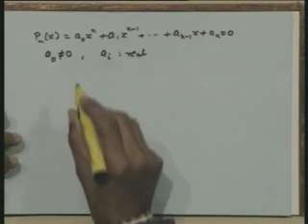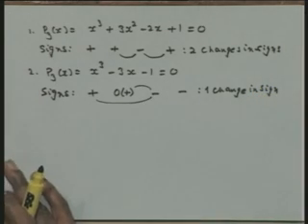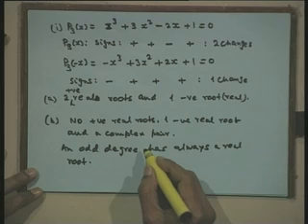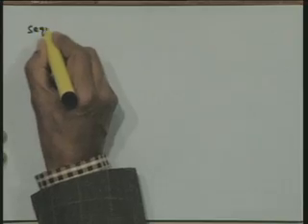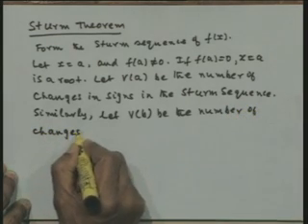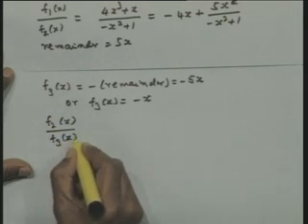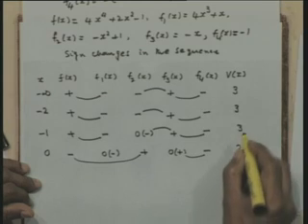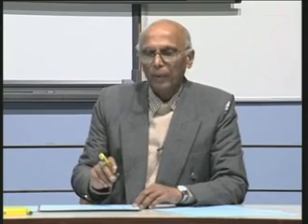Lec-7 Solution of Nonlinear Algebraic Equations-Part-6